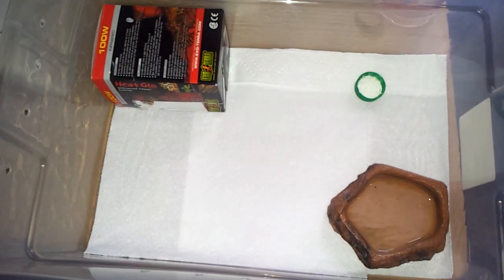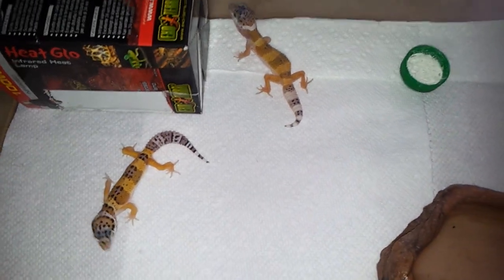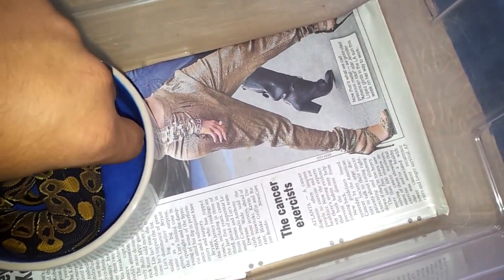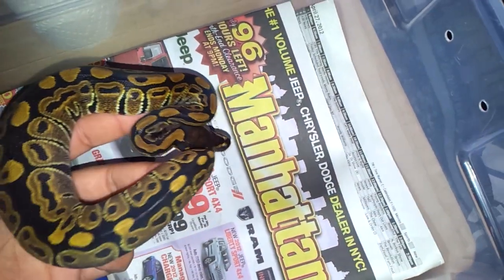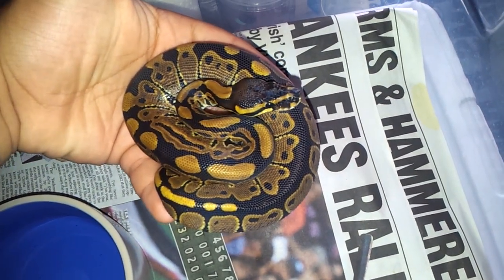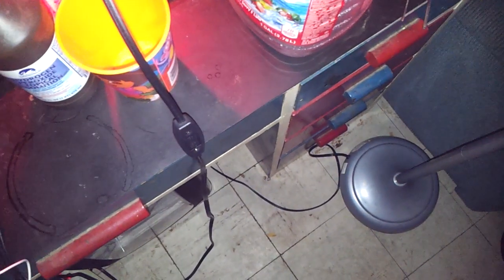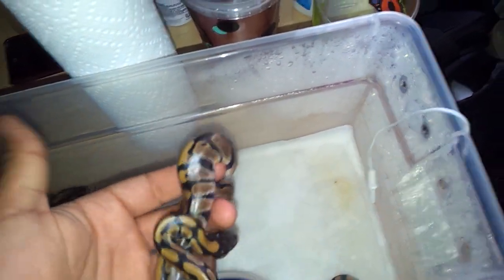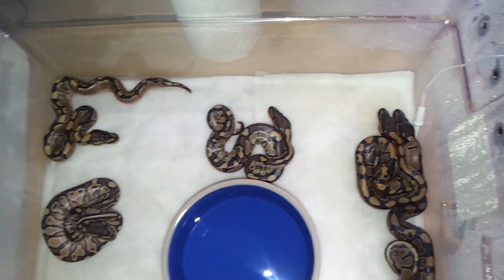2012 hatchling update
Update on the 2012 hatchlings. Ball pythons and leopard geckos.